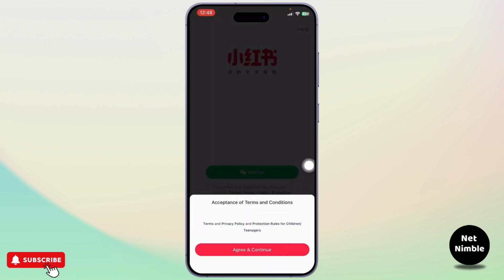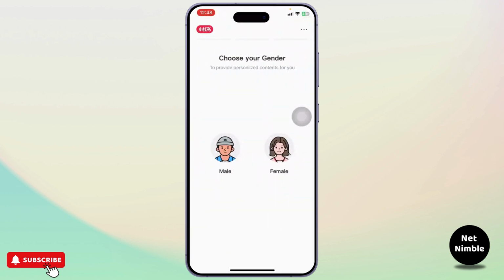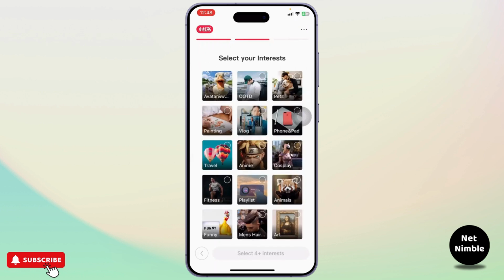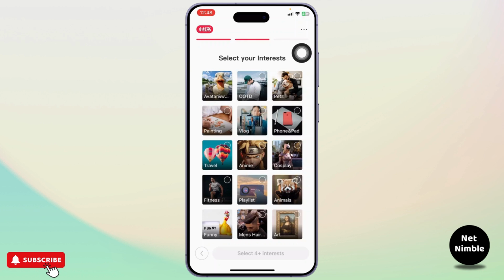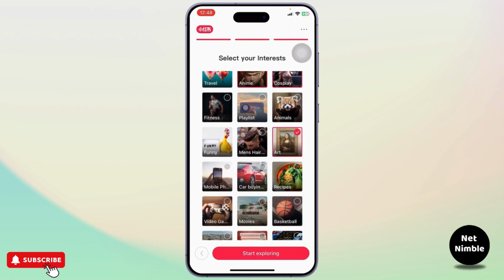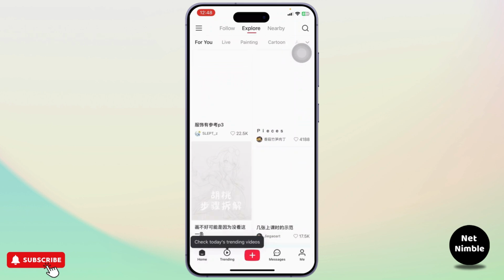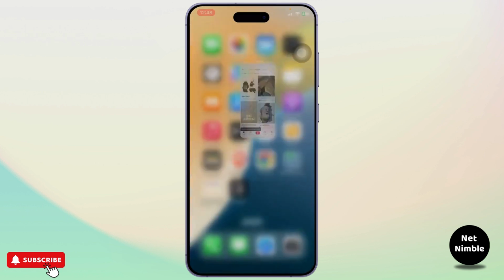How to Create Rednote Account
Hey everyone,

Learn how to easily create a Rednote account and get started with this popular platform in this step-by-step tutorial. Whether you're new to Rednote or looking to set up your profile, this guide will help you sign up quickly and efficiently!

In this video, you'll discover how to create a Rednote account, sign up for the platform, and start exploring its features. You'll also learn how to copy your Rednote profile link, change your language settings, and get tips on using Rednote effectively.

0:20 Step 1: Signing Up for a Rednote Account
0:45 Step 2: Customizing Your Rednote Profile